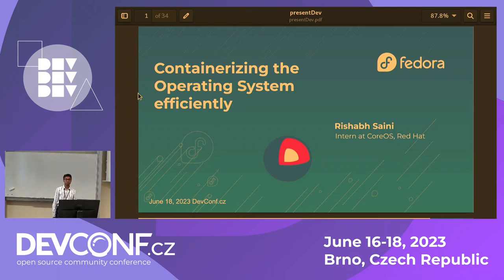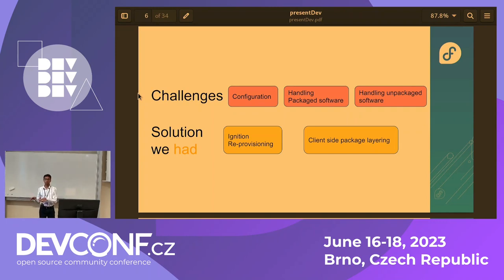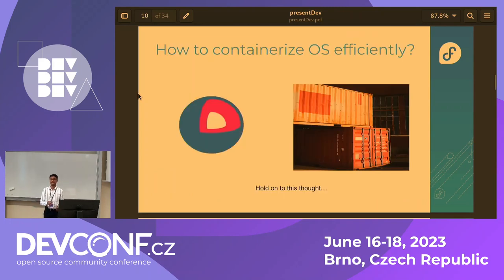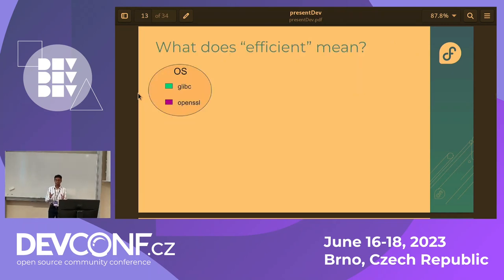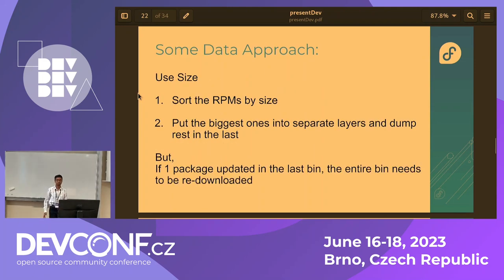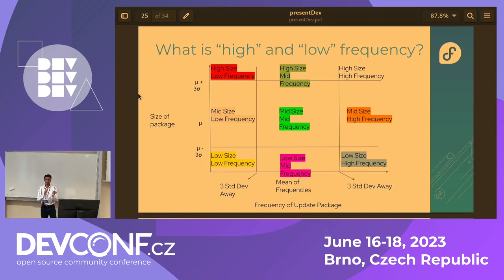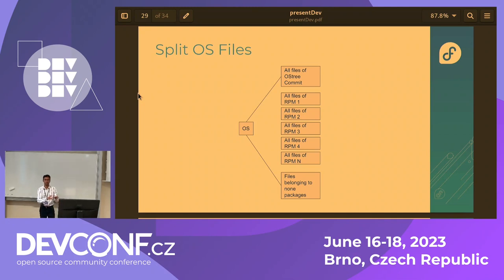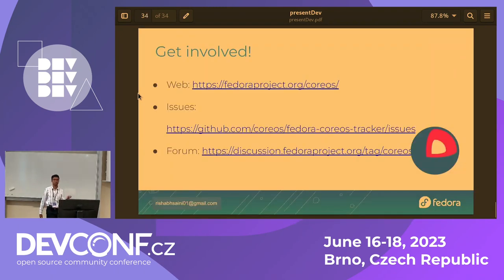How to intelligently pack OS in a container image? - DevConf.CZ 2023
Speaker(s): Rishabh Saini

Containerization has become the standard for building and deploying cloud-native applications, providing portability and efficiency. CoreOS, a container-focused OS, is implementing a cloud native approach to customizing OS images. Using container images to distribute and update your operating system across your cluster. With CoreOS layering, you can pick an OS image, mutate it to your specific requirements, and then deploy it directly to nodes without creating local hysteresis.
This led to the need for the OS (yes with the kernel!) to be packed inside a container image in such a manner that the subsequent updates to it only download the delta between the two. We will go behind the scenes, and explain how rpm-ostree achieved to solve the multi-objective bin packing problem using data science. We will explain the crucial design considerations that helped save more than 100MB in aggregate over Fedora CoreOS upgrades in a node.
Join us to learn from our mistakes and make updates easier!